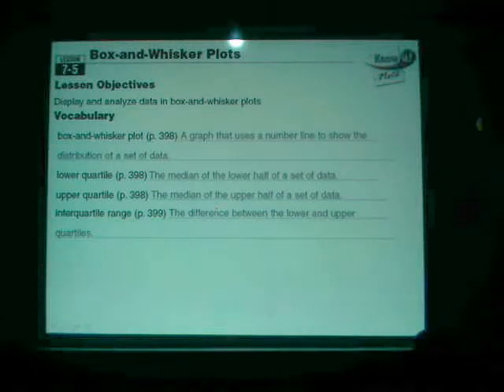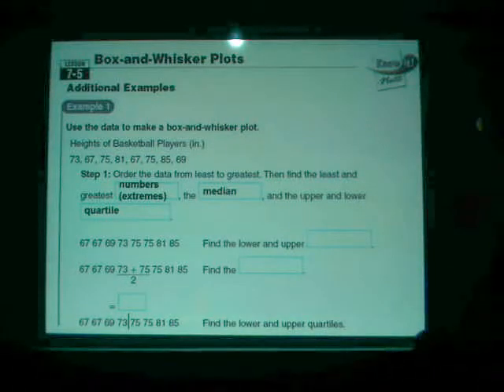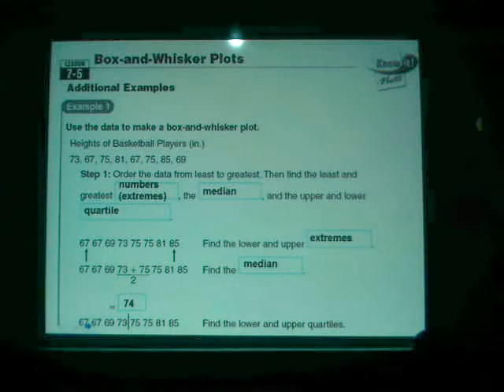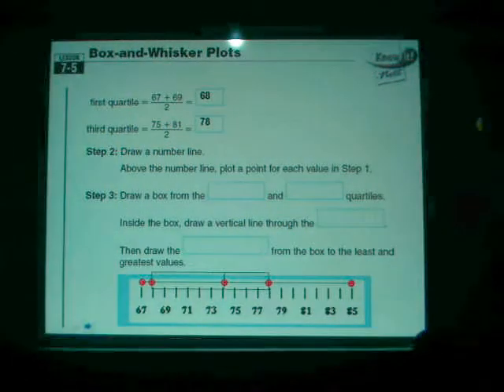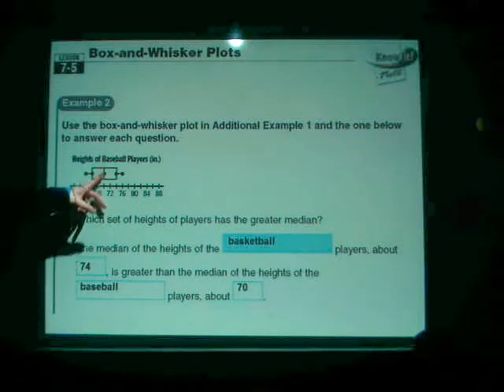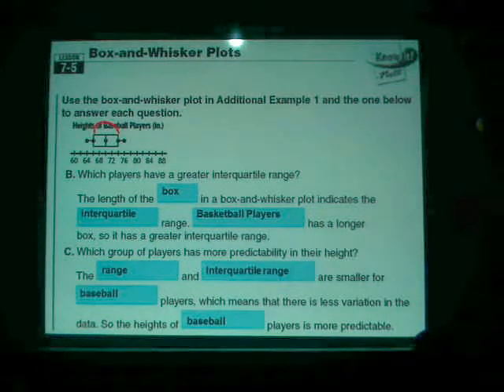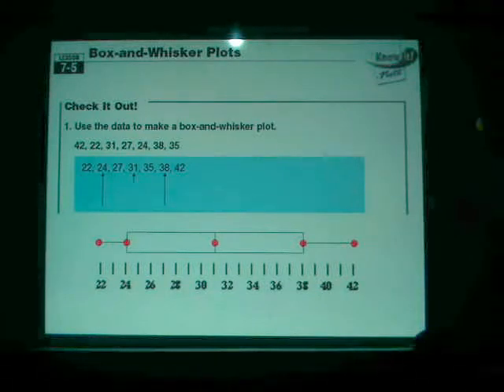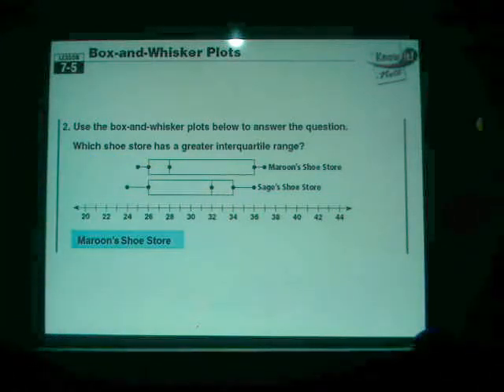Seventh Grade Video Lesson 7.5